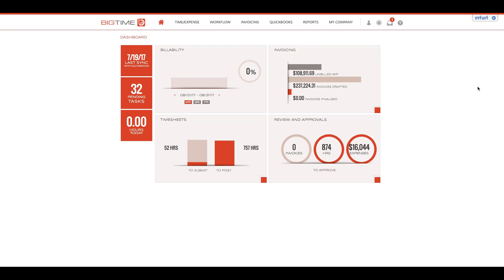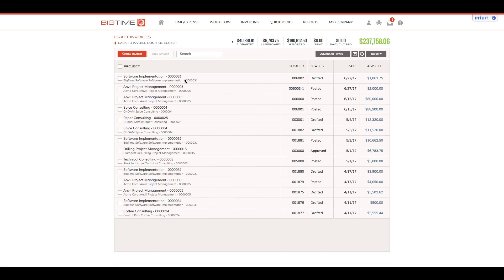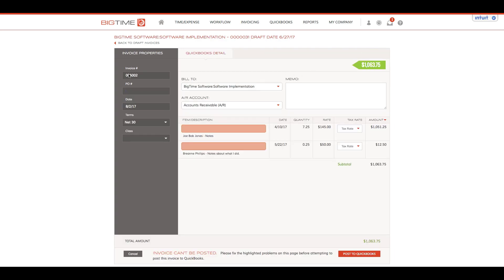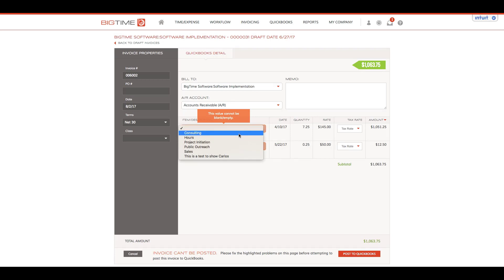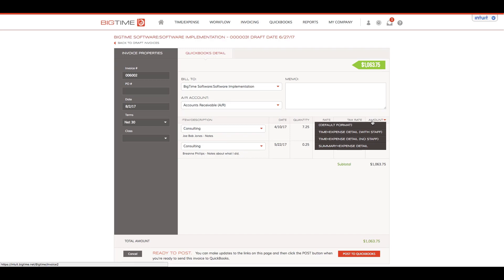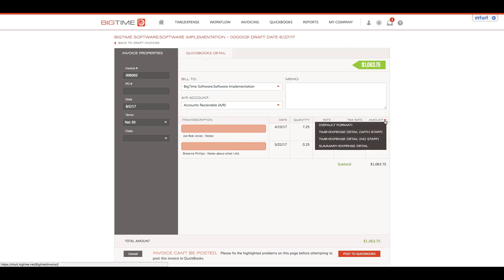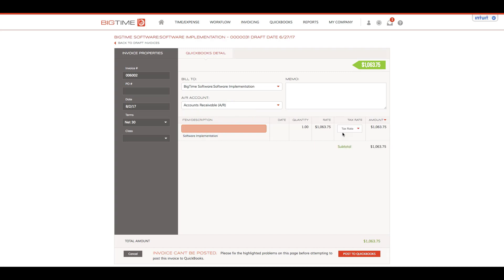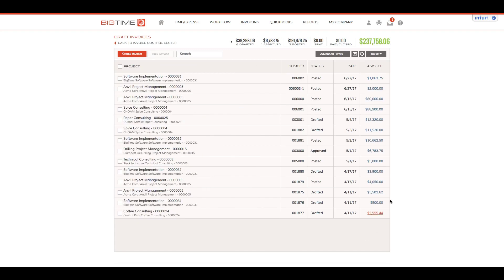BigTime IQ How To: Post Invoices To Quickbooks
For more training on BigTime IQ, please To learn more about our award-winning time tracking and billing software, please